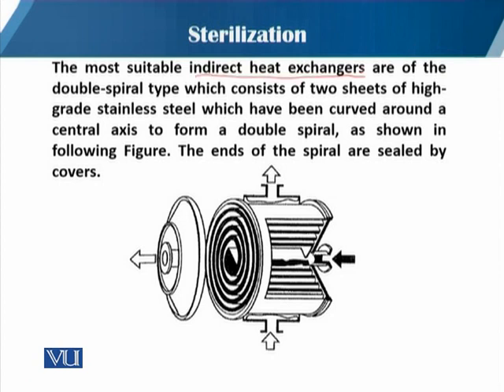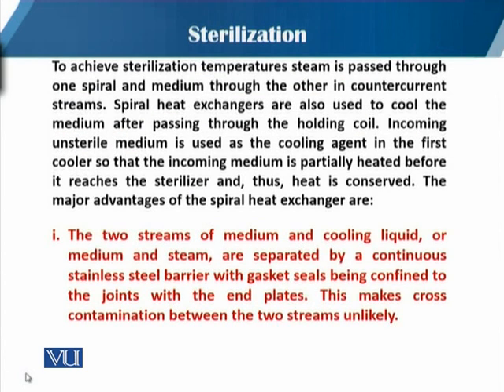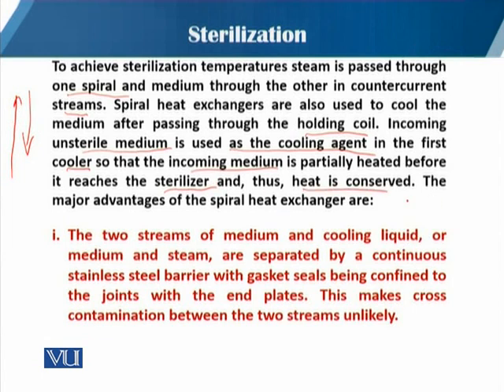Continuous Sterilization Processes-2 | Principles of Biochemical Engineering | BT513T_Topic074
BT513T - Principles of Biochemical Engineering (Theory)
Topic074: Medium Sterilization: The Design of continuous Sterilization Processes-2
by  Dr. Mohsin Javed